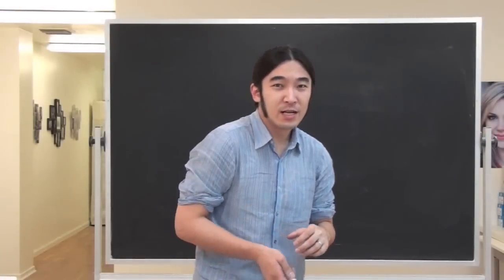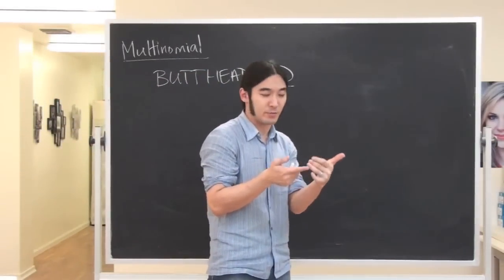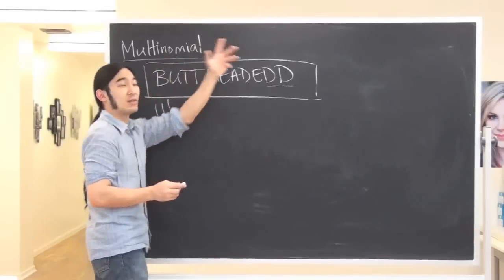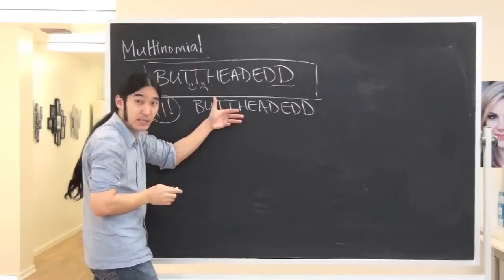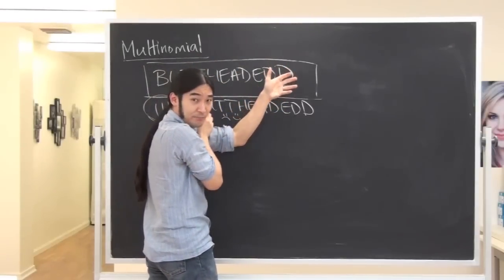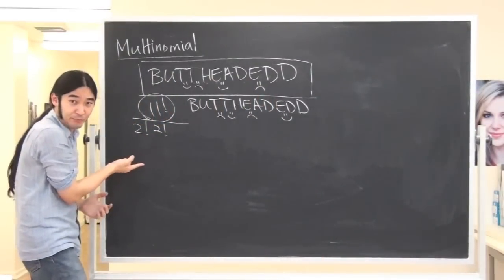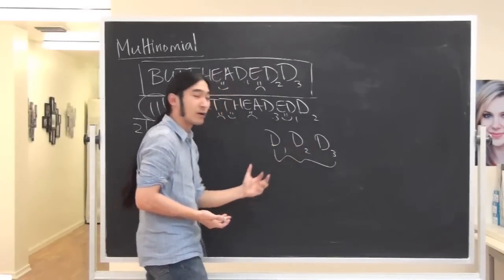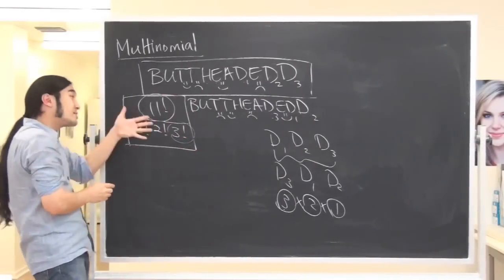Multinomial Coefficient (Video Response, Math 3C)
Video Response Math 3C Multinomial Fall'10

John runs a quick response to explain a multinomial computation.  He counts the number of words that can be formed from a given word where some letters are identical.

Stephanie
Coordinator